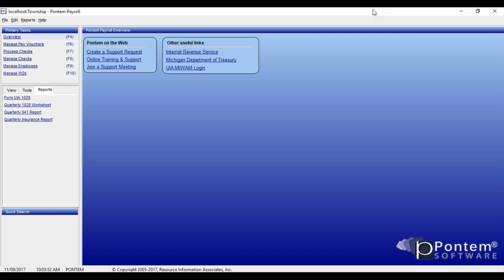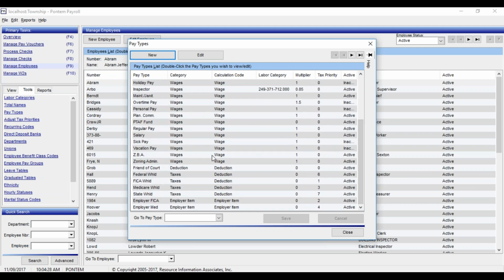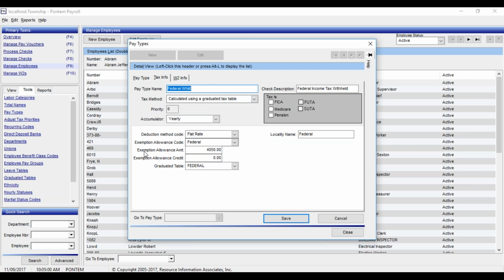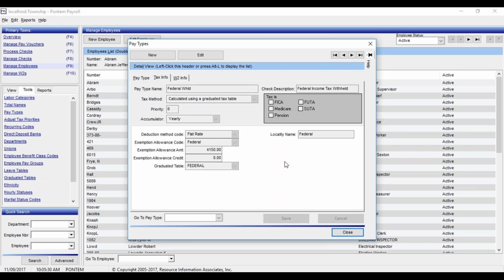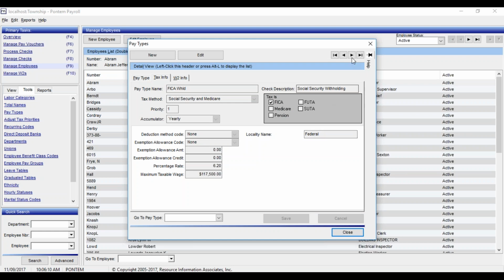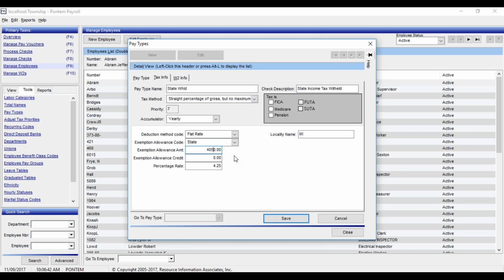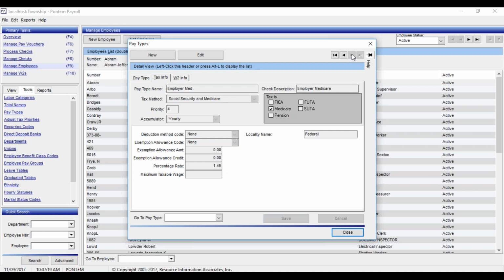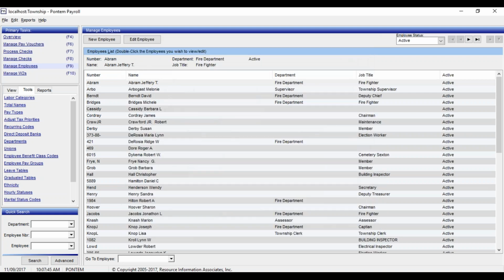Pontem PR Tax Pay Type Updates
How To Update PR Tax Exemption and Maximum Amt